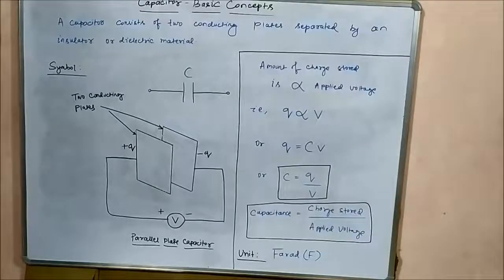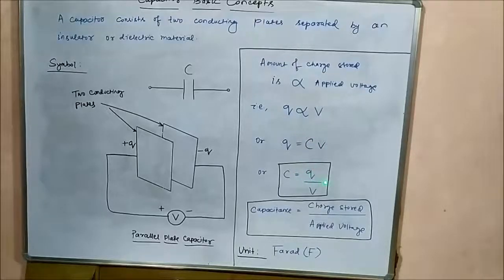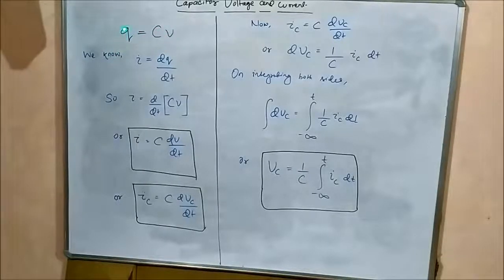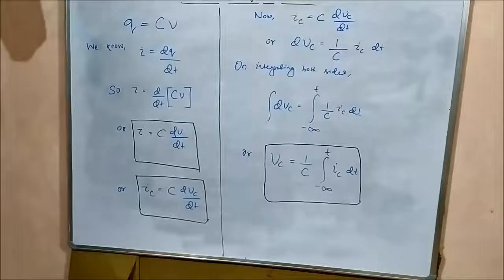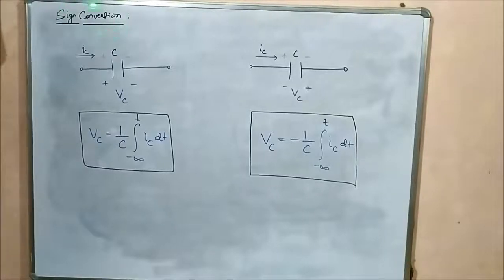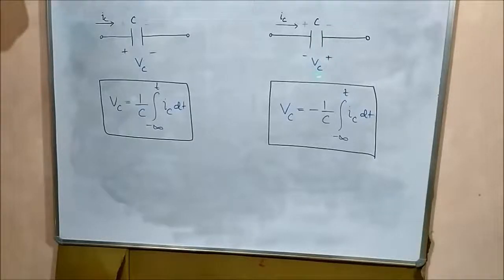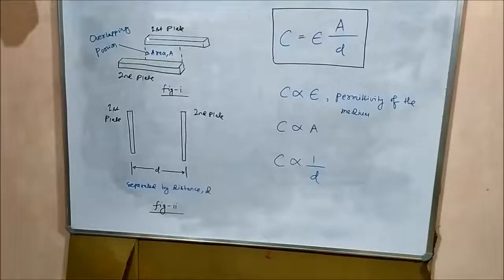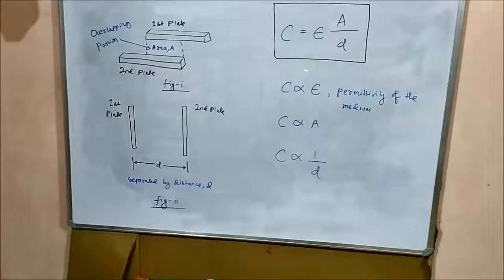Basic Concepts about Electrical Circuits - Capacitors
This video explains about some of the basic concepts associated with capacitors. It includes the definition, mathematical expression of capacitance, concepts related to capacitor voltage and current etc.